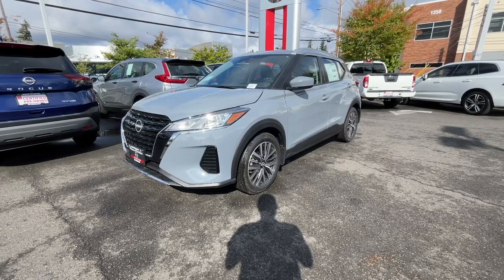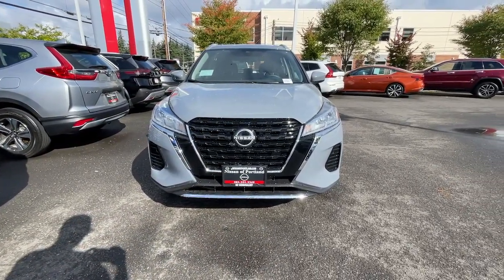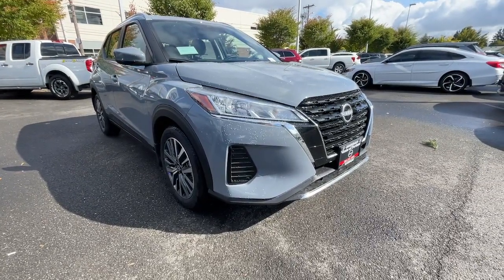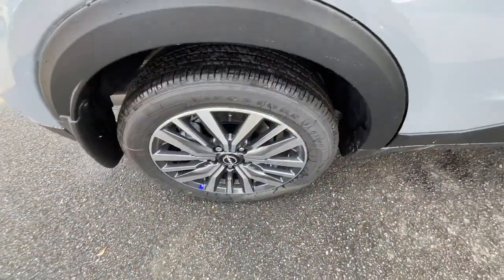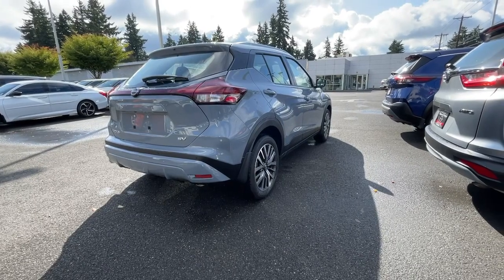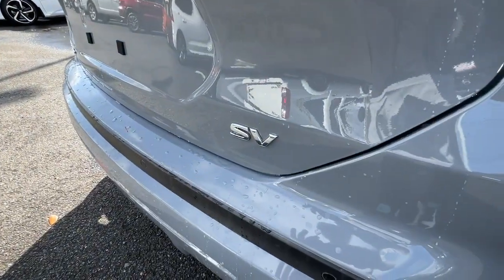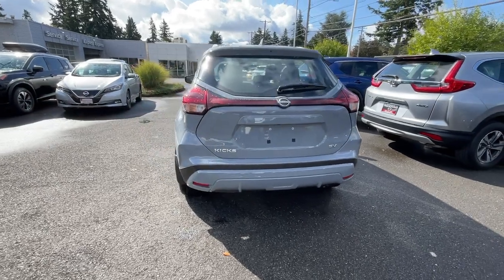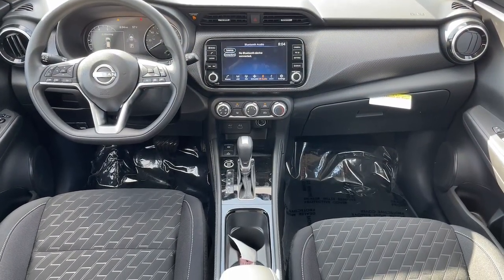2023 Nissan Kicks Portland, Beaverton, Vancouver, Gresham, Hillsboro, OR 1020179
Gray New 2023 Nissan Kicks SV available in Portland, Oregon at Nissan of Portland. Servicing the Beaverton, Vancouver, Gresham, Hillsboro, OR area.

EPA 36 MPG Hwy/31 MPG City Boulder Gray Pearl exterior and Charcoal interior SV trim. Smart Device Integration Blind Spot Monitor CLICK NOWKEY FEATURES INCLUDEBack-Up Camera Satellite Radio iPod/MP3 Input Bluetooth Aluminum Wheels Remote Engine Start Apple CarPlay Blind Spot Monitor Smart Device Integration Nissan SV with Boulder Gray Pearl exterior and Charcoal interior features a 4 Cylinder Engine with 122 HP at 6300 RPM. OPTION PACKAGESSPLASH GUARDS GRAIN (4 PIECE). MP3 Player Keyless Entry Remote Trunk Release Child Safety Locks Steering Wheel Controls. Horsepower calculations based on trim engine configuration. Fuel economy calculations based on original manufacturer data for trim engine configuration. Please confirm the accuracy of the included equipment by calling us prior to purchase.